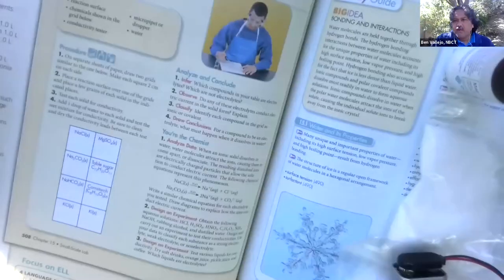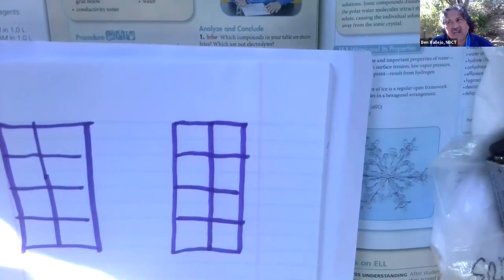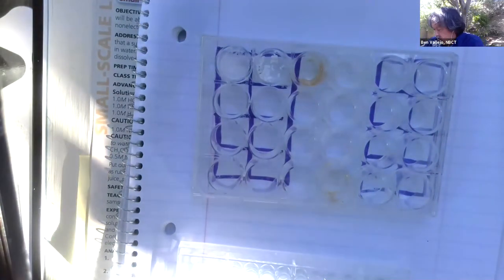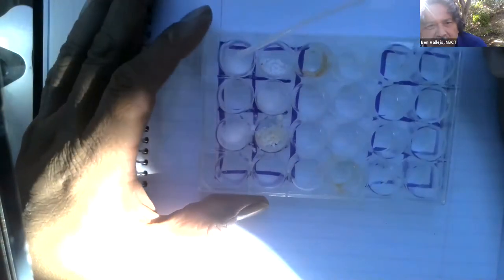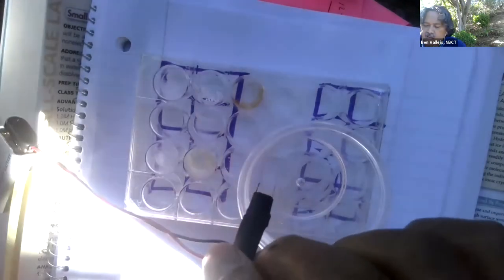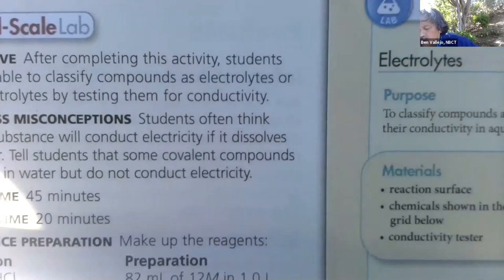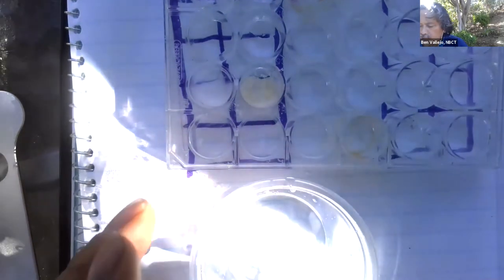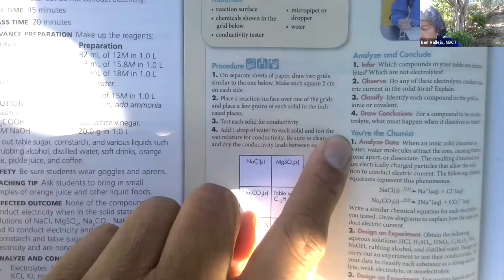Lab Electrolytes, Small-Scale Lab from Pearson Chemistry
Mr. Vallejo demonstrates the Electrolyte Lab from page 508 of the Pearson Chemistry textbook and using just a QSL Chem Lab kit and a few kitchen chemicals.